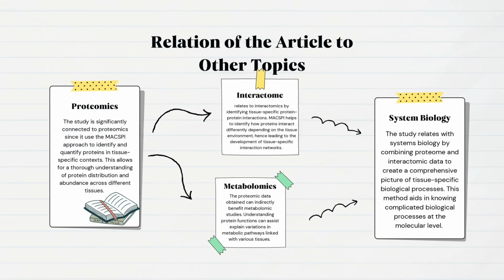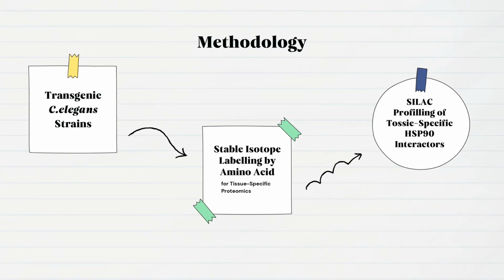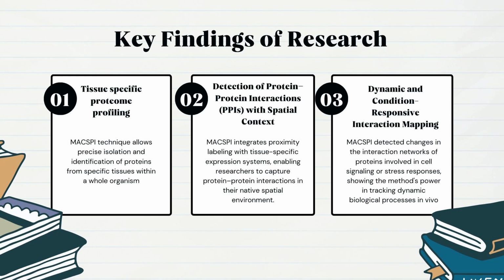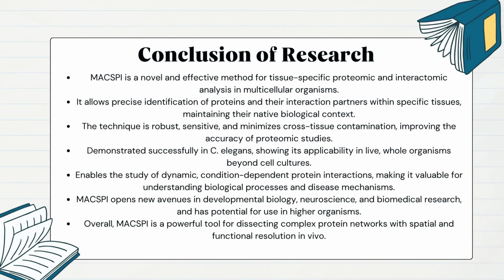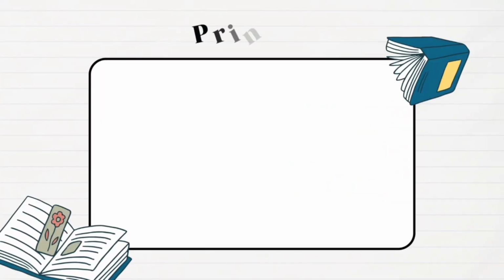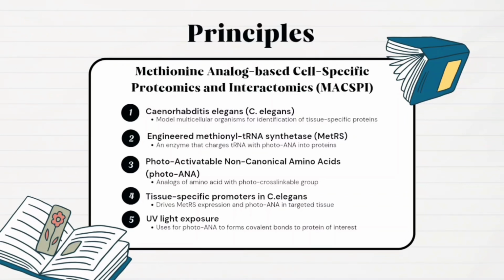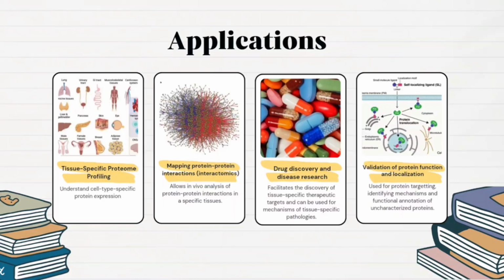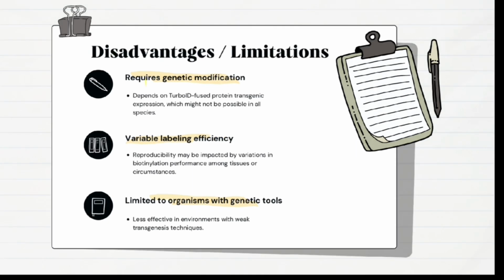BMS656: MACSPI - Enabling Tissue-Selective Proteomic and Interactomic Analyses